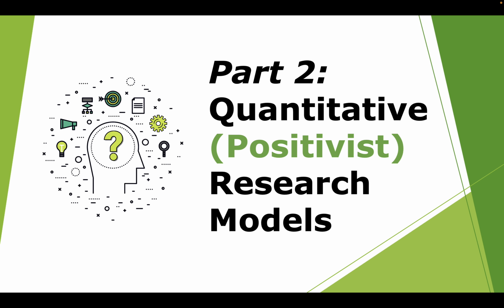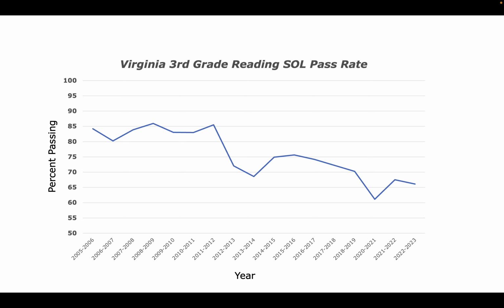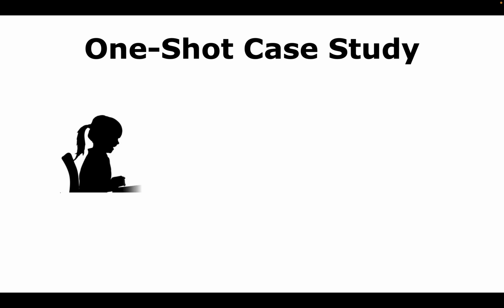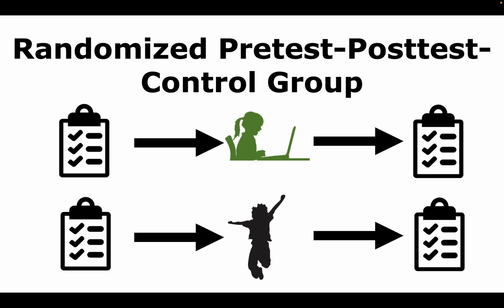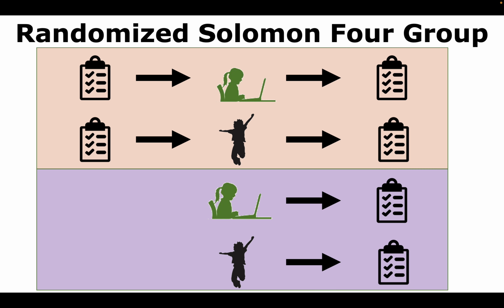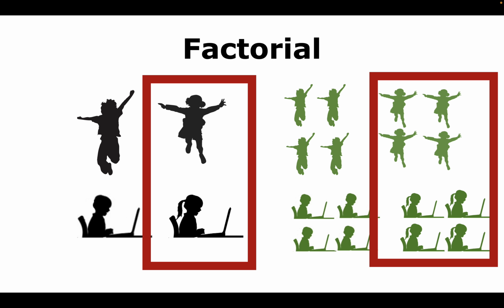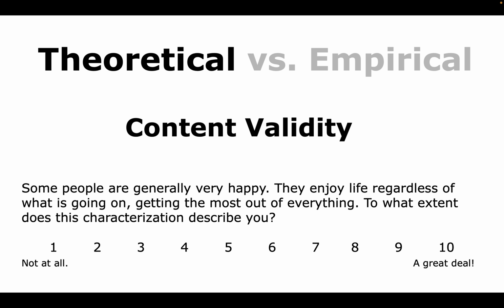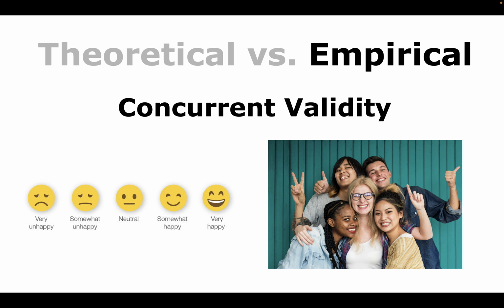EDEF 605 Summer 2025 Part 2 Info